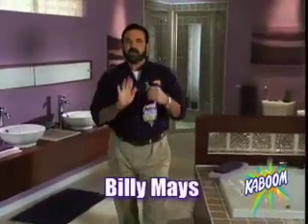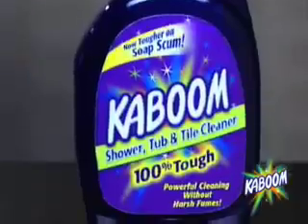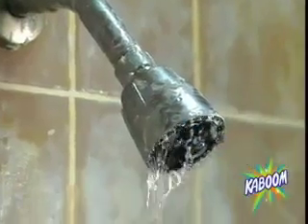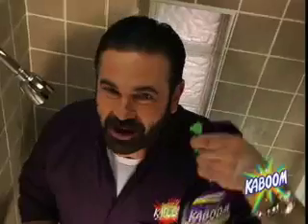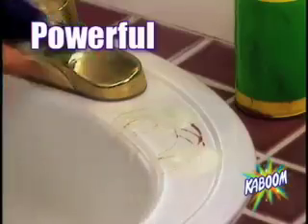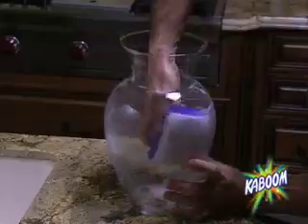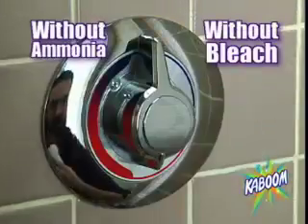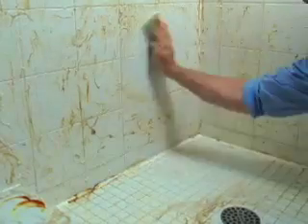Kaboom!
Kaboom, shower, Tub and Tile cleaner.